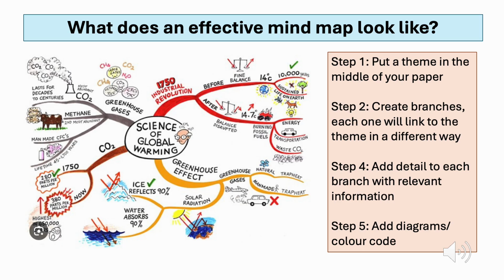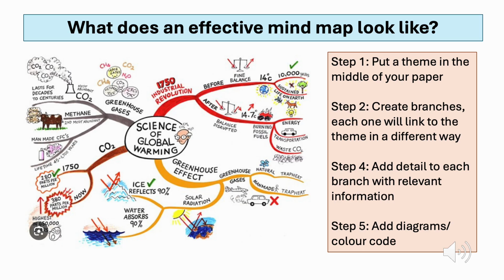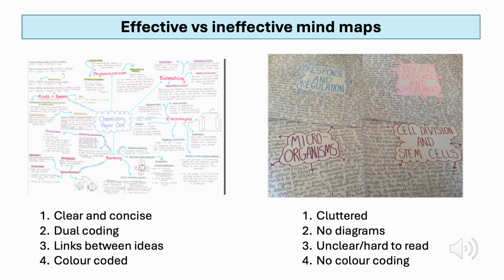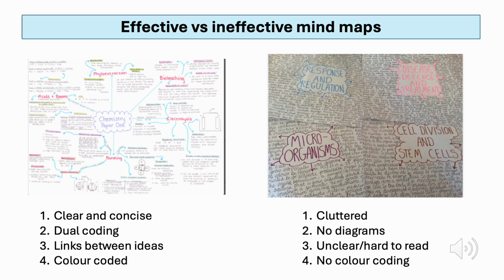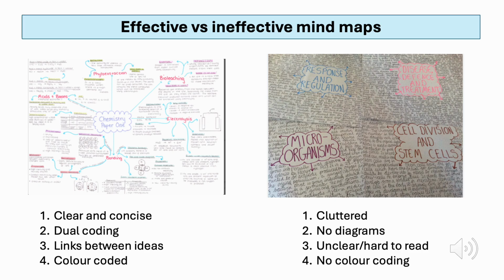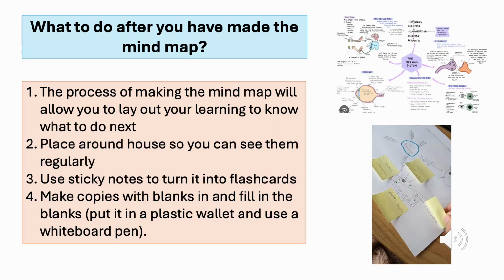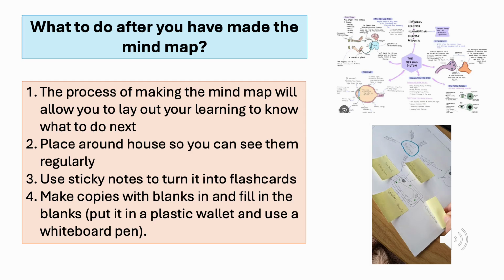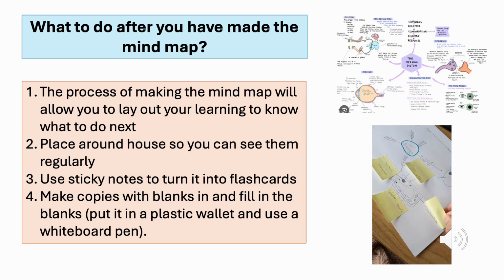KS4 GSCE revision video - Mind Maps